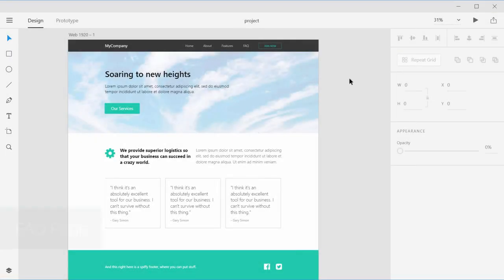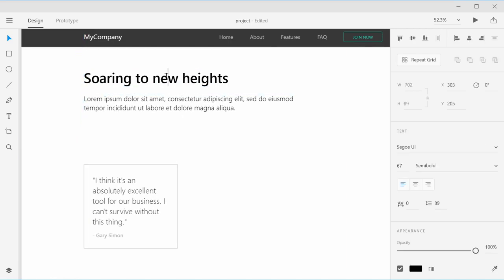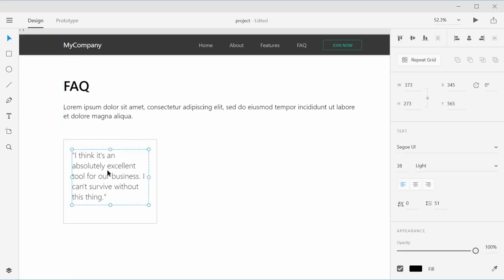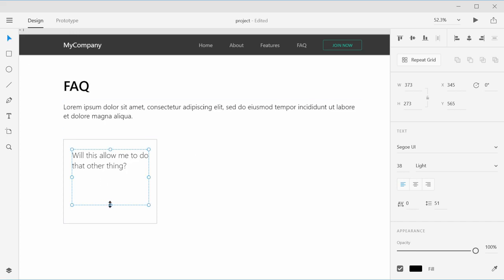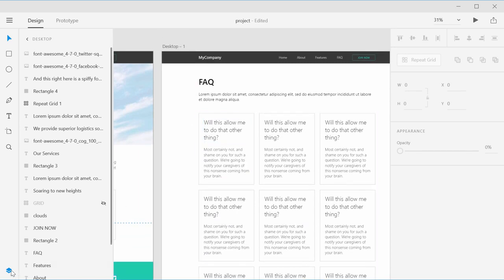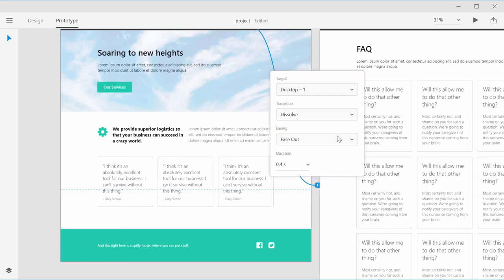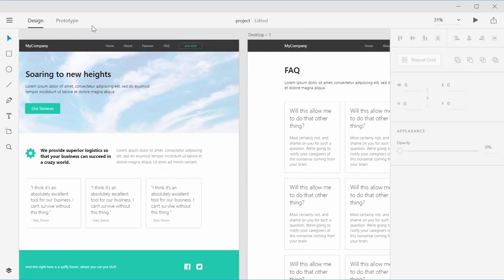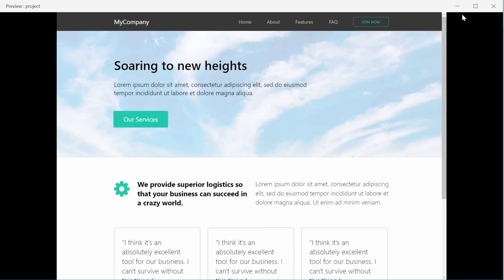[React vs Angular vs Vue.js by Example] 6 FAQ Page